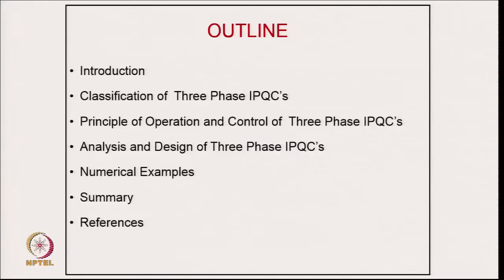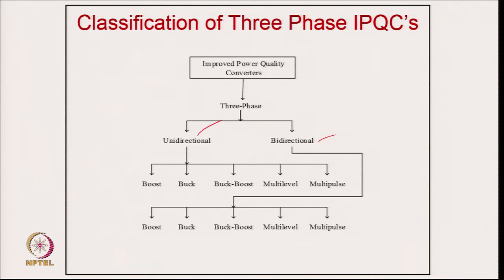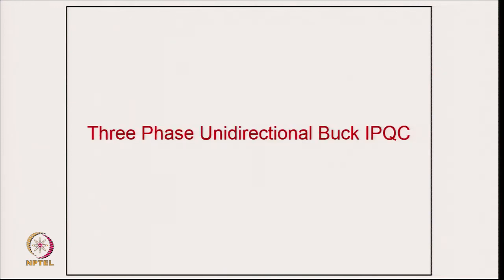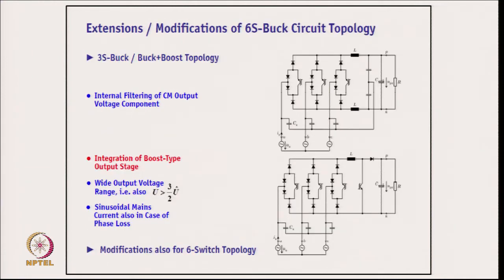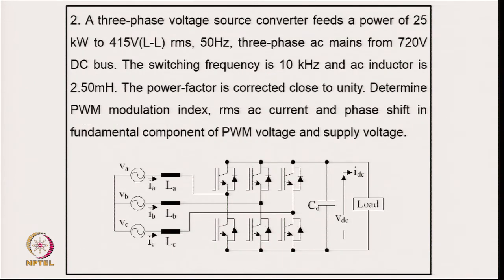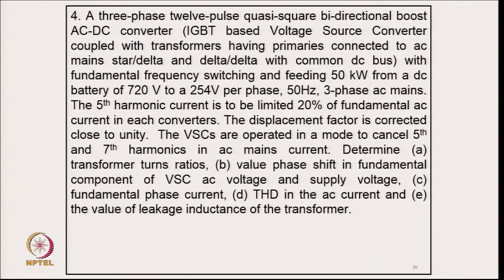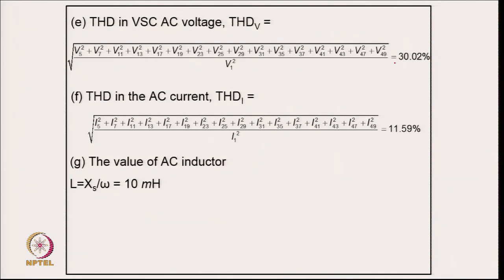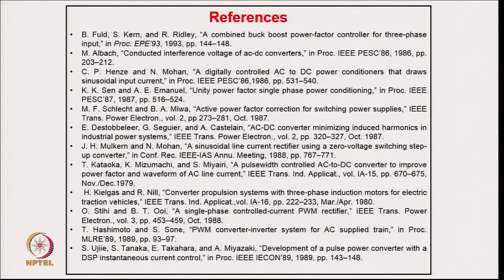Three Phase AC-DC Improved Power Quality Converters